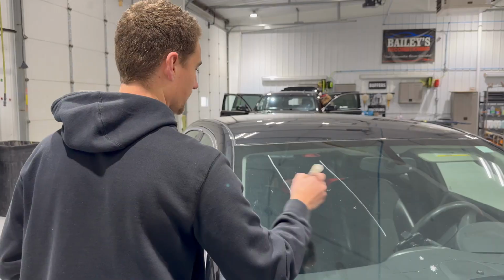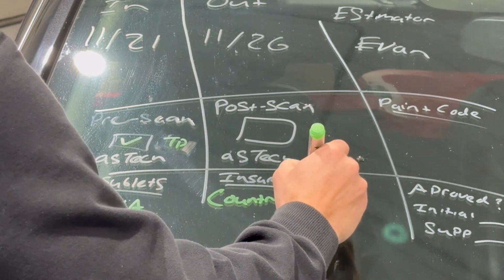What is Blueprinting? | Today at Baileys's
Today at Bailey's, our production manager Tanner Potulny walks us through the art of blueprinting.